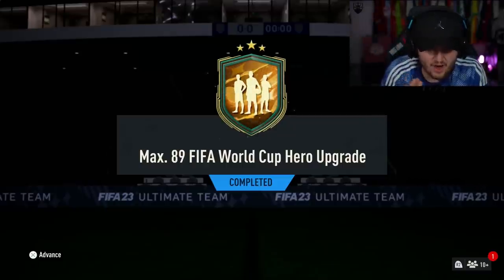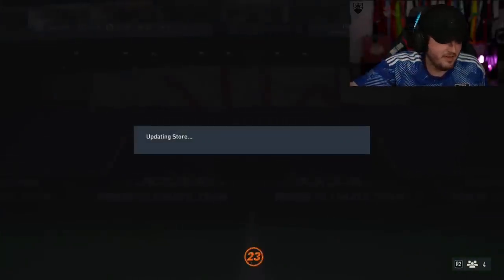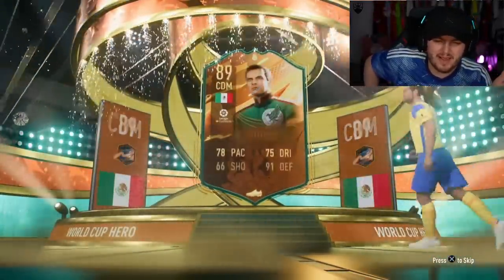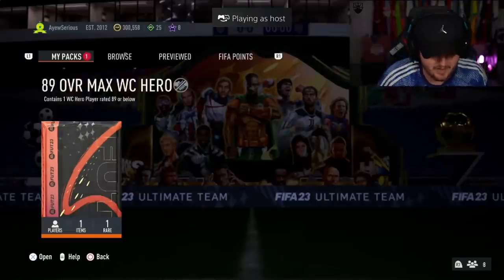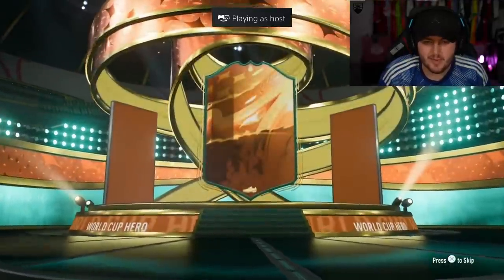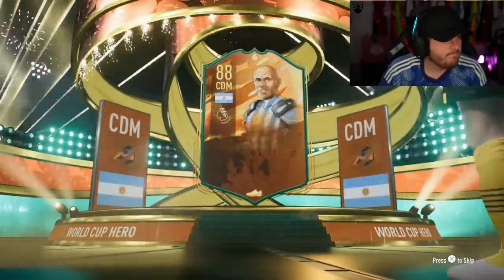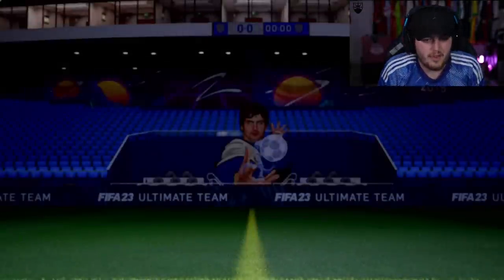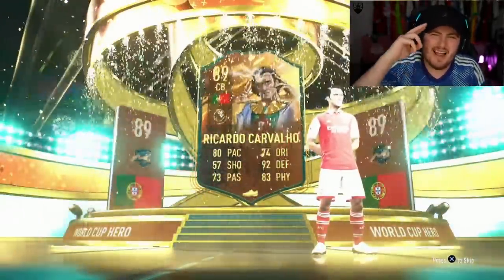OPENING 25x MAX 89 RATED WC HEROES PACKS!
Fifa 23, Ultimate team, Max 89, WC, World Cup, Marvel, Heroes, Hero, Pack, SBC, Guaranteed, Upgrade, WC Hero pack, max 89 rated WC Hero, insane pack opening